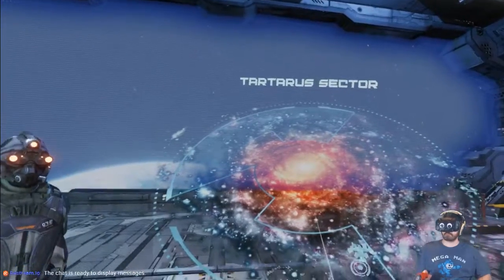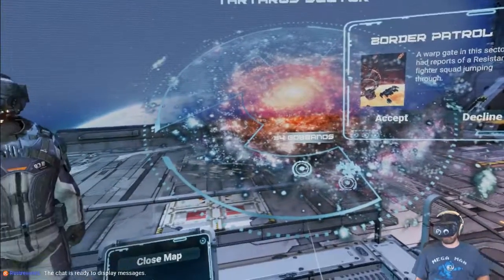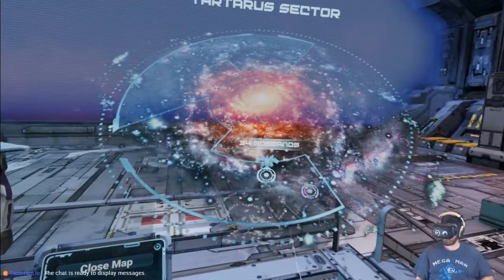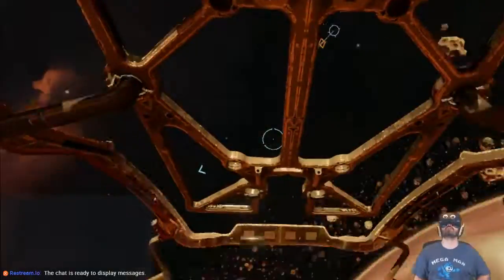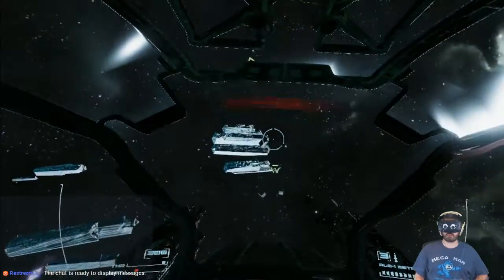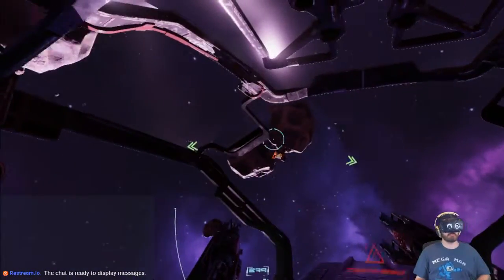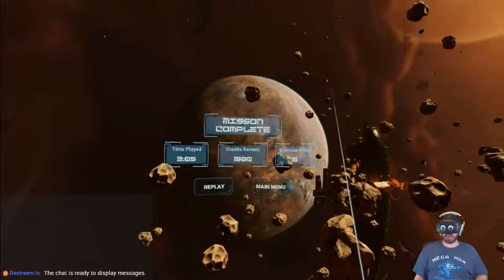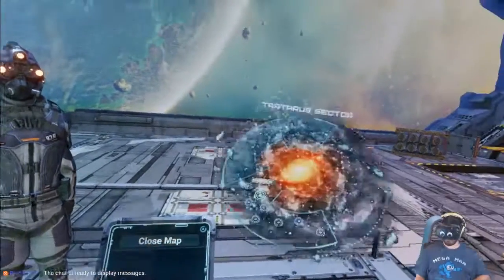VR: Trying out End Space on my Vive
Busted out my Vive.  Haven't used it in a month or so.  Wanted to try out this new game called End Space.  Some good old school space fighter game action ensues in VR.  I'm really liking the virtual joystick implementation.  Its about time that gets done well.  I did about half the game.  Next time I stream it we will see if I can finish it!